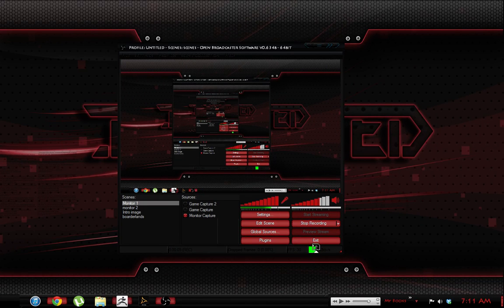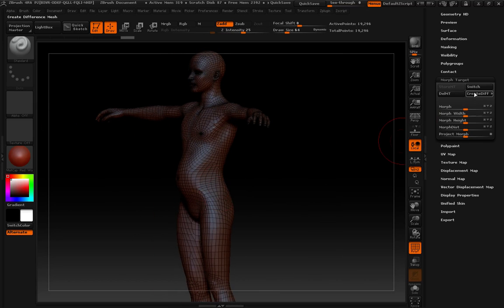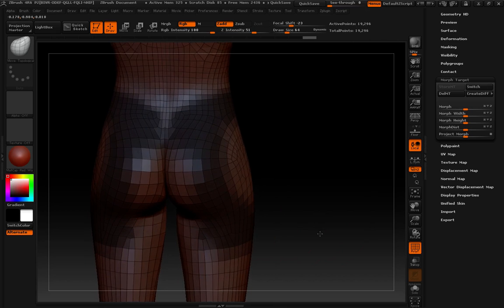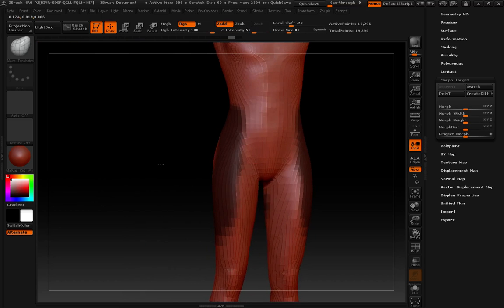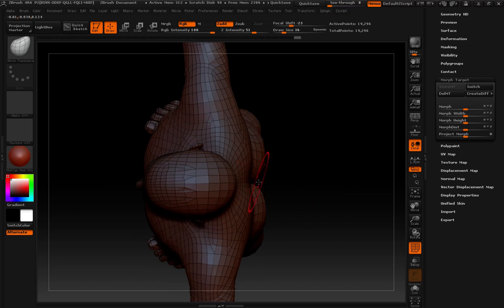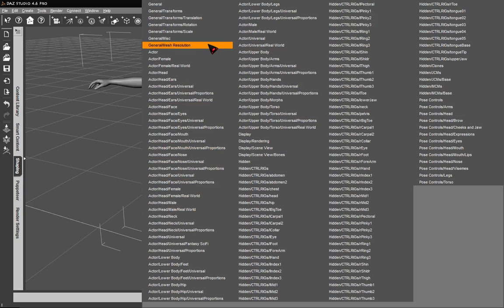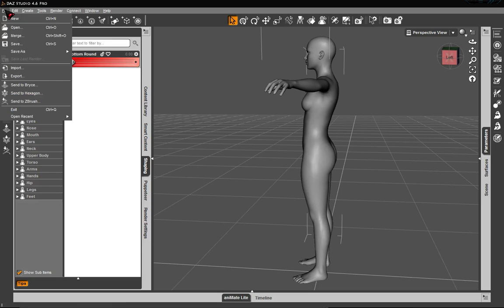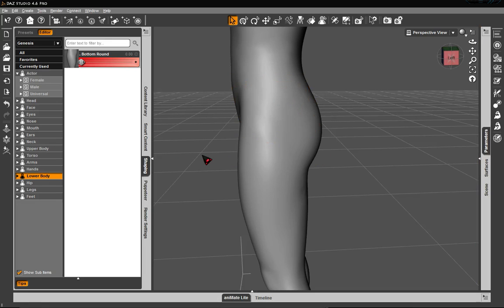Zbrush tutorial Big bottom booty for geneses 2